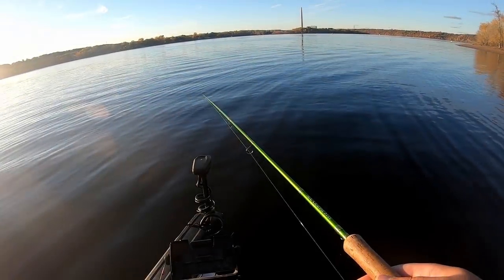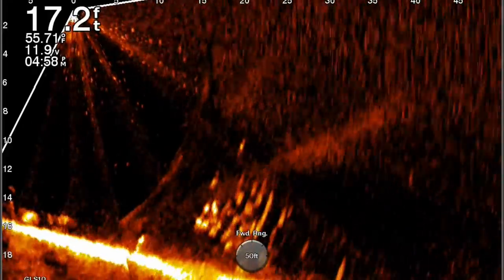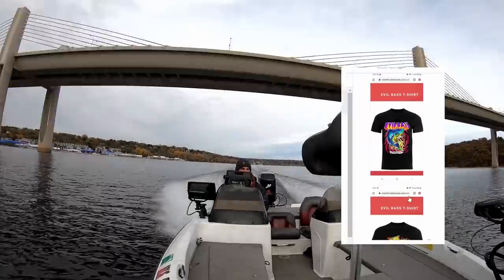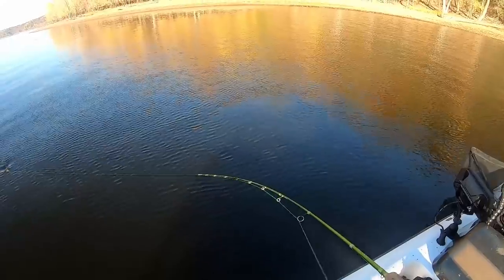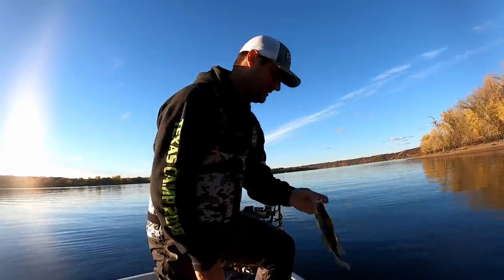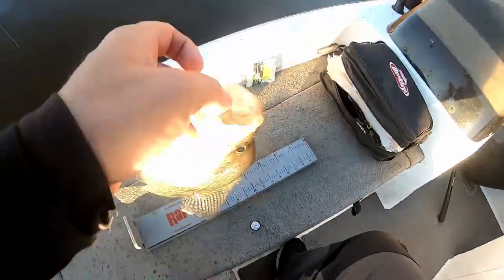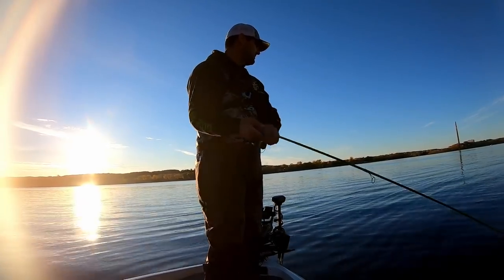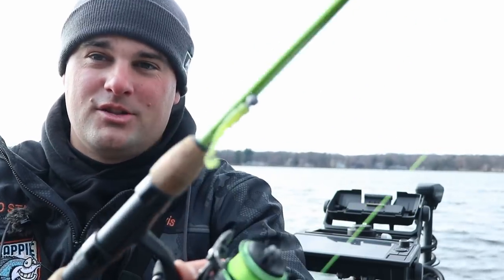Crappie can't Resist this Lure Pattern (Early Winter Crappie Fishing)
As the water temperature drops into the 30s and 40s crappie can be finicky eaters at times. A great lure pattern to make them bite is a slim profile paddle tail swimbait like the Eurotackle B-Vibe. These small swimbaits have an erratic tail action causing a reaction strike from crappie. Cast this over a submerged tree or rockpile and slowly retrieve, you will fill your limit of fish in no time.

MY SETUP:
8ft ACC rod - AccCrappieStix.com
6lb monofilament line
1/16oz jighead

Send Mail Here:
Davis Lenzen

Fishing Gear*
Spinning Rods ACC Crappie Stix ://
Casting Rod
Favorite Reel
Casting Reel

Camera Gear*
Big Camera
LAV Mic
Cheap Gopro
Editing Software
Big Camera Mic
Small Tripod
Big Tripod
Wide Lens